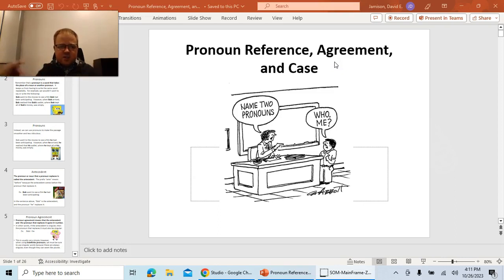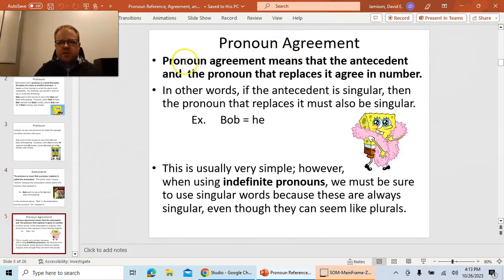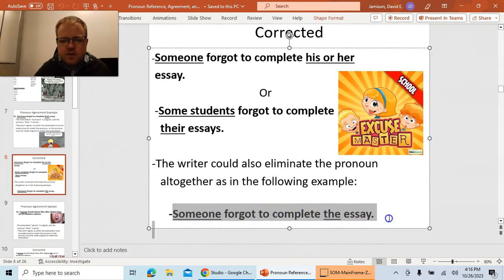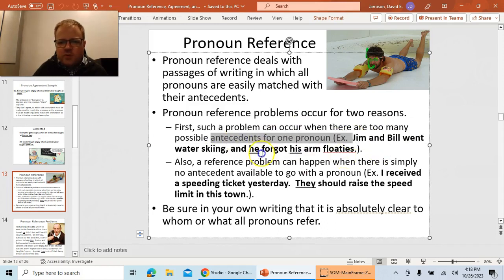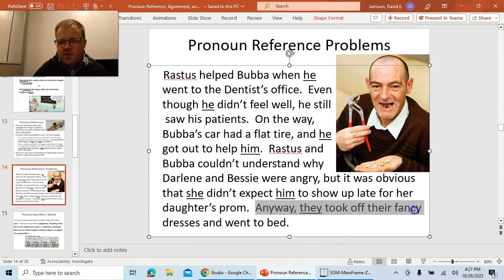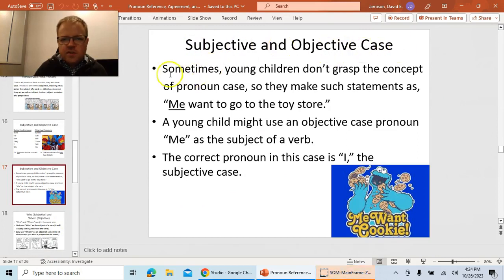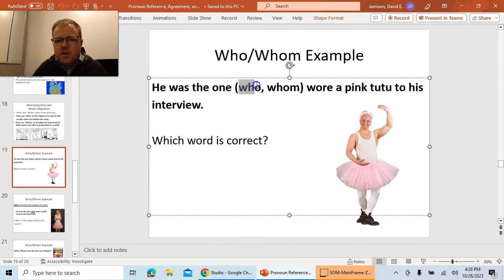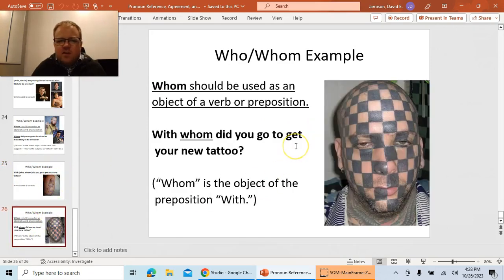Pronoun Reference, Agreement, and Case F2 23